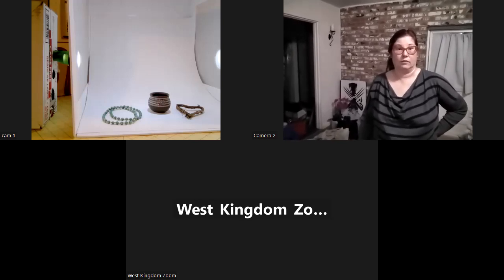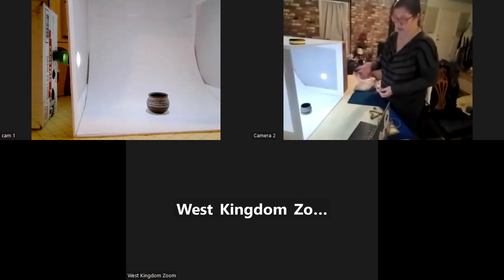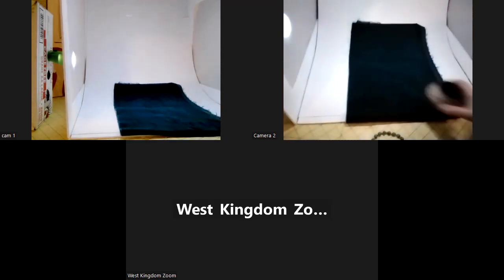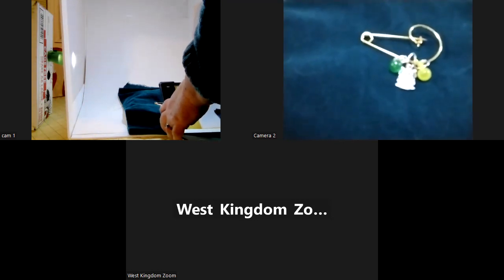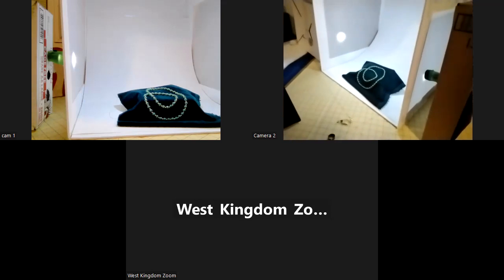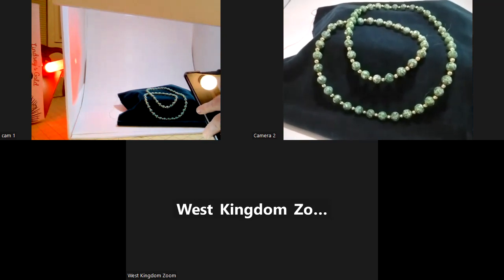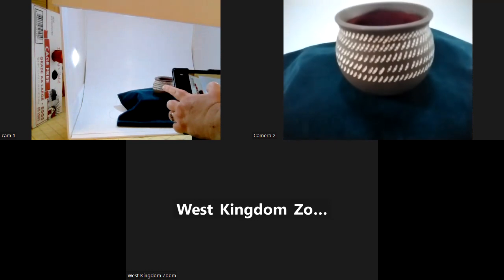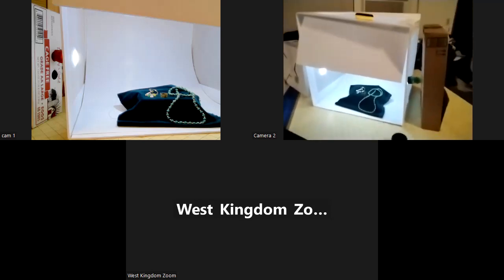Laurel Path - Photo your Art - Lighting and Staging within a Light box - Baroness Rewe Payne